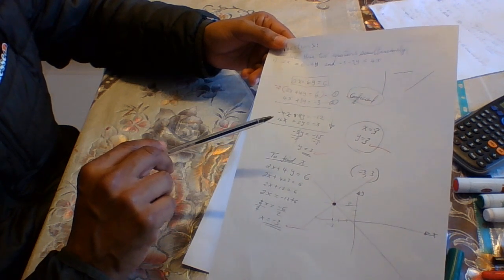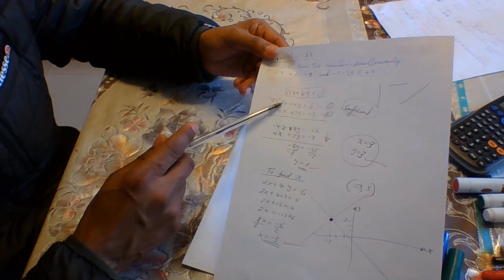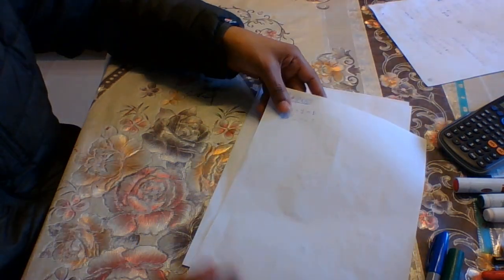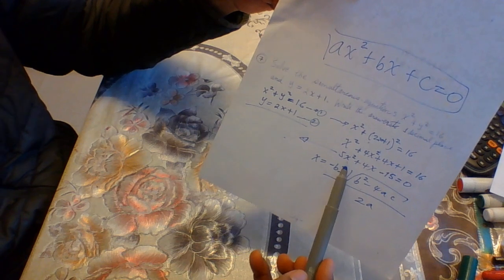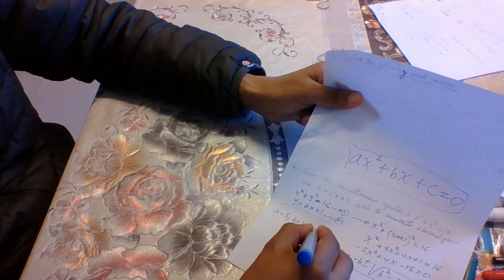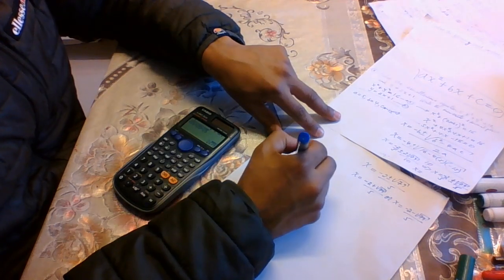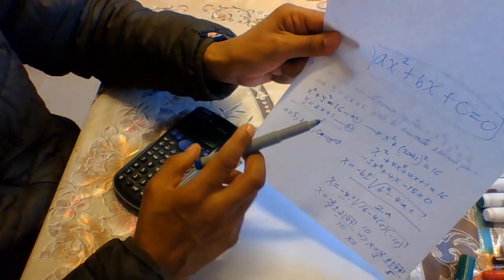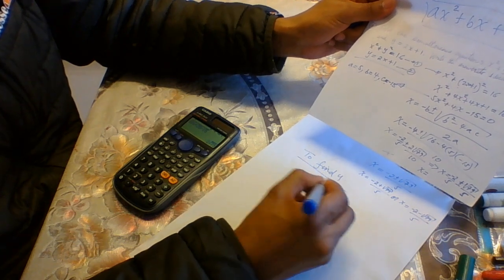How to solve a simultaneous equation- Part 4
Detail methods are discussed which enable you to solve the simultaneous equation